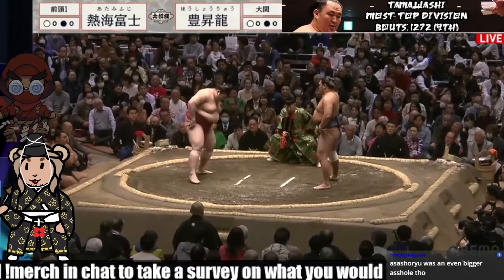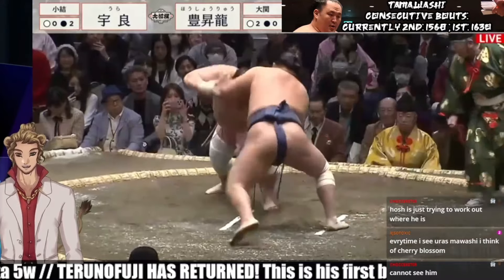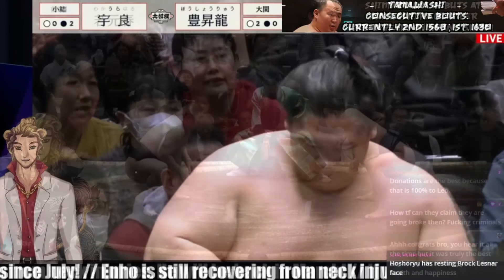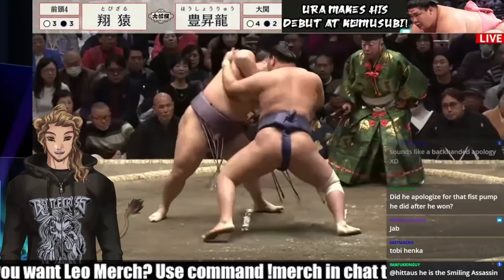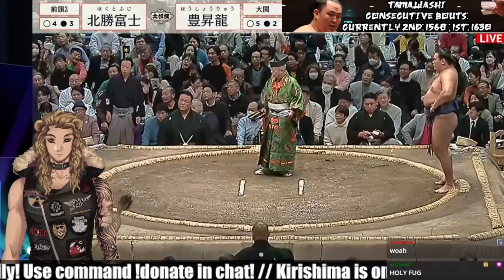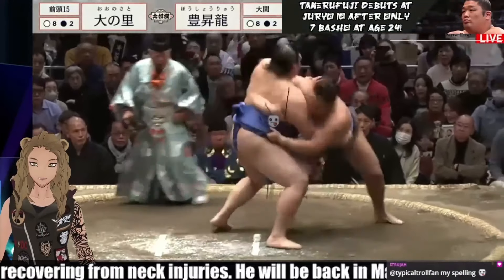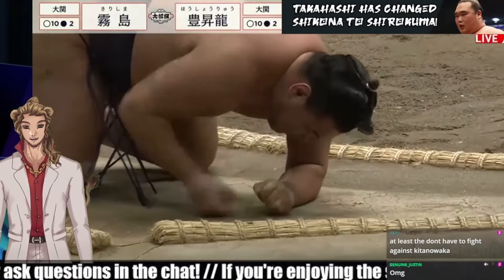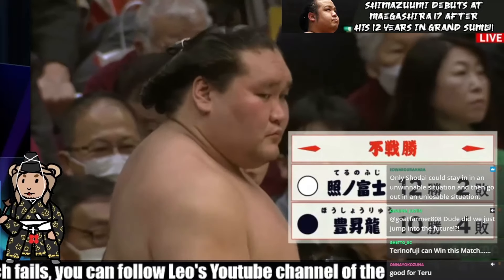Hoshoryu couldn't hold out! His shortened Hatsu '24!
It could have been a much more exciting finish but it is what it is.